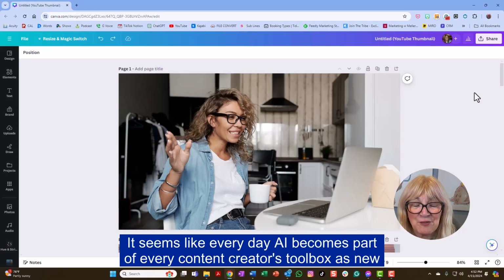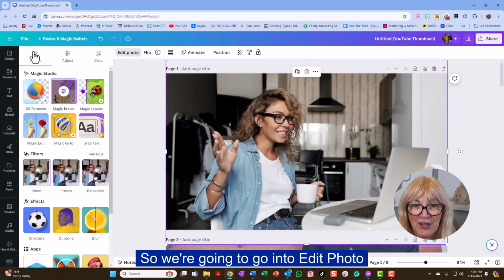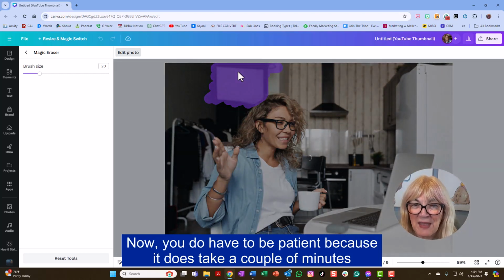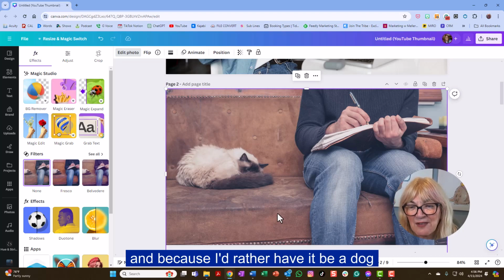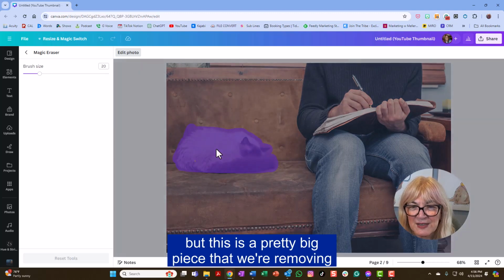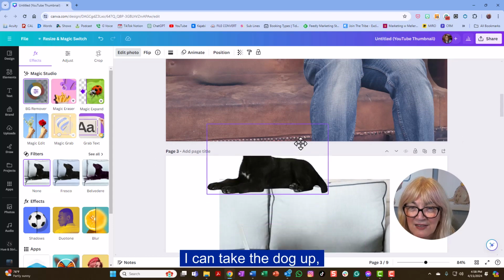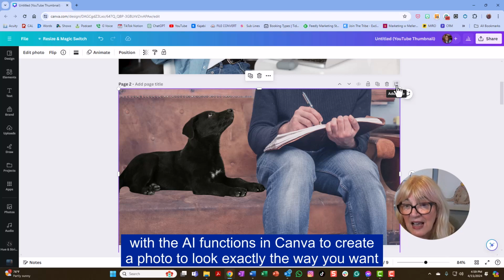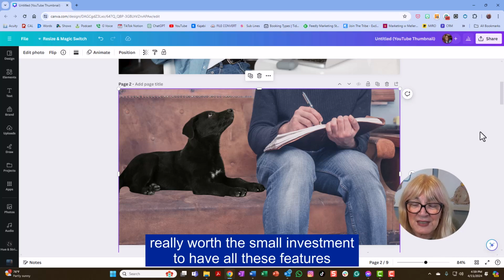Canva's Magic Studio: AI Lets You Modify Photos Like A Pro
Canva has many AI components housed in its Magic Studio (only available with a pro account). While there’s a wide variety of options, two of the more recent ones I love are Magic Eraser and Magic Grab.

Magic Eraser is pretty self explanatory. Don’t want something in the photo? Erase it. That works great for oddly placed plants or people you don’t need in the scene.

Magic Grab allows you to “grab” an image from a photo and insert it in another photo.